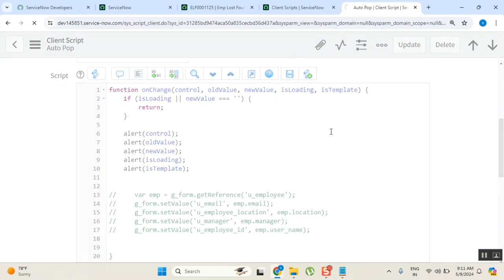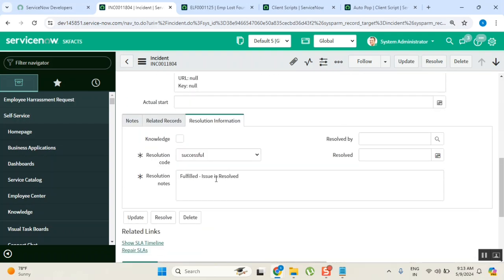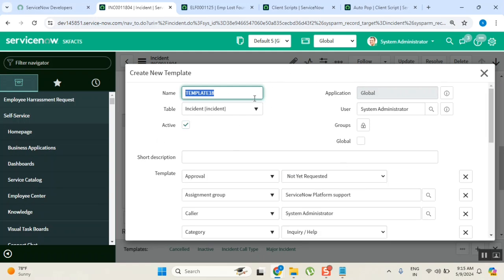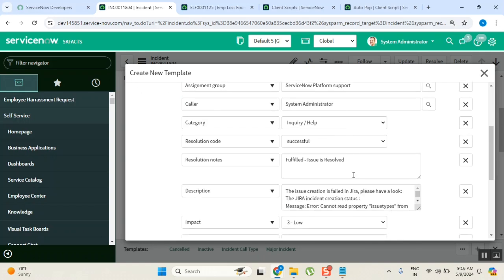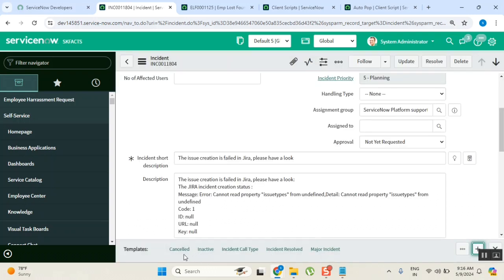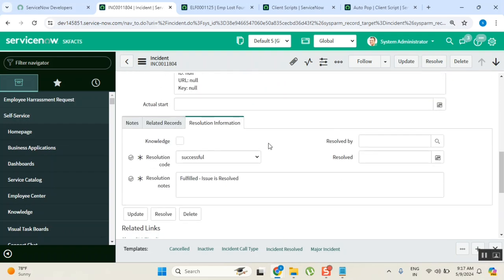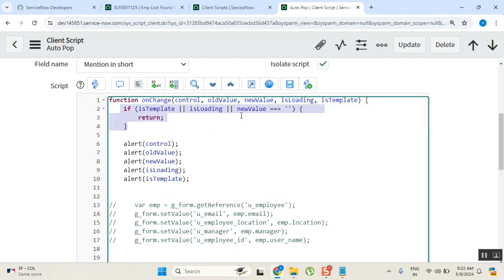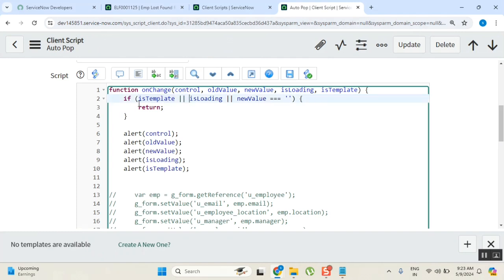Servicenow Template || client script run on Template time